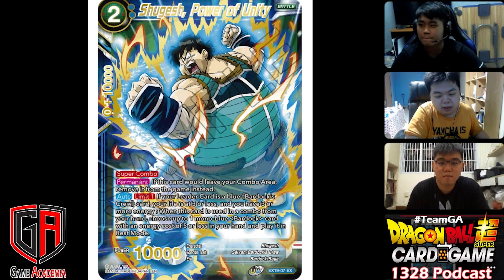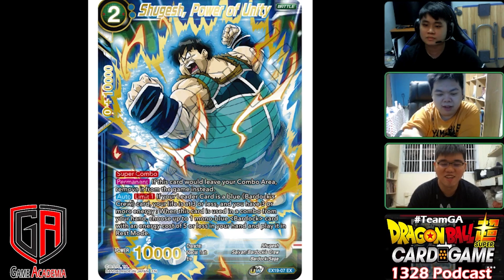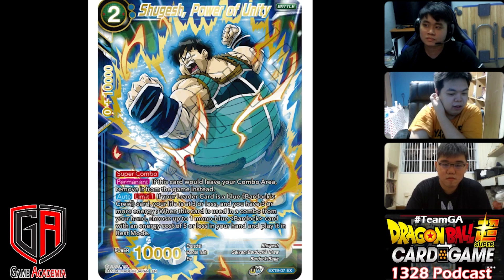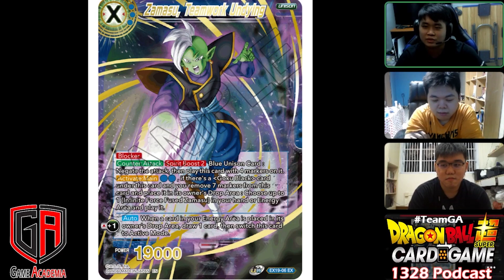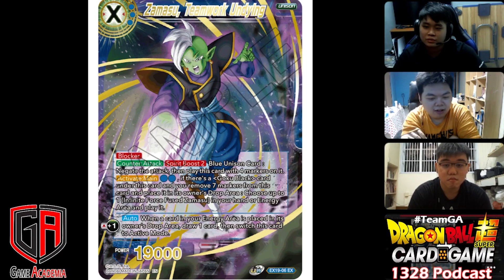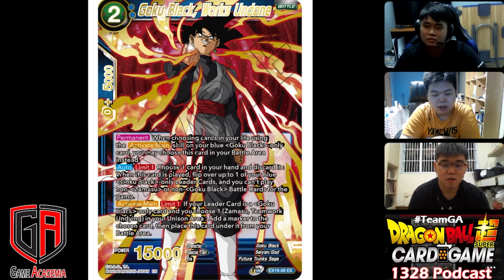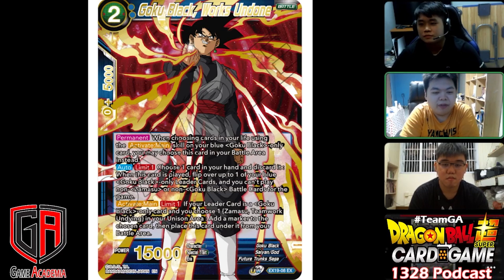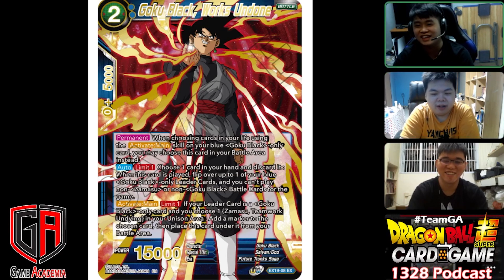[TeamGA 1328 PODCAST] DBSCG - EX19: Special Anniversary Box 2021 Card Reveals Review [PARTE 1]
TeamGA 1328 brings you an Asian perspective of card reviews and insights by some of our finest players of our local Dragon Ball Super Card Game community to the benefit of all players globally!

Covering the BLUE / GREEN / RED Card Reveals in this video from EX19: Special Anniversary Box 2021 set!

GAME ACADEMIA
A Gaming Hobby Store in Singapore that specializes in BANDAI CARDDASS products with global shipping, owed to our success that started out with and assisting in Marketing Campaigns for Dragon Ball Super Card Game.

Dragon Ball Super Card Game by BANDAI.
©BIRD STUDIO/SHUEISHA, TOEI ANIMATION